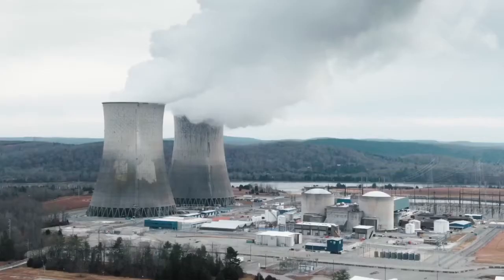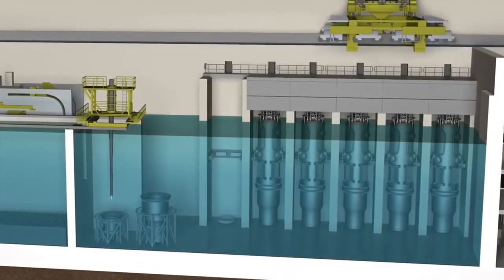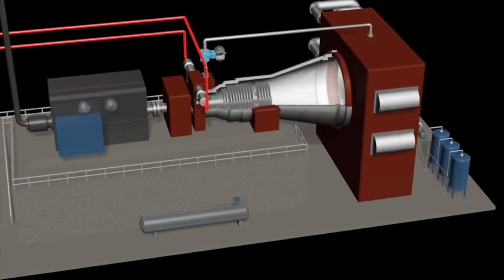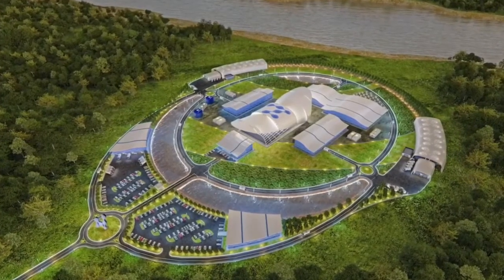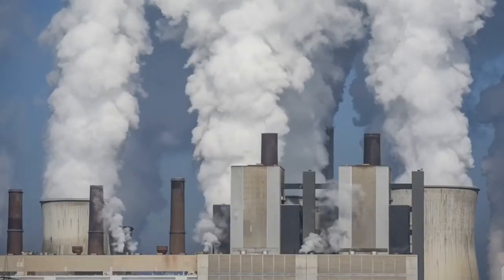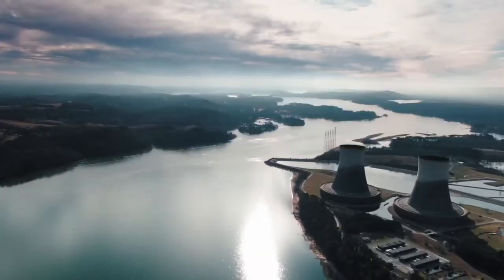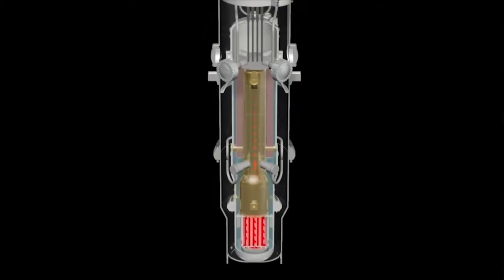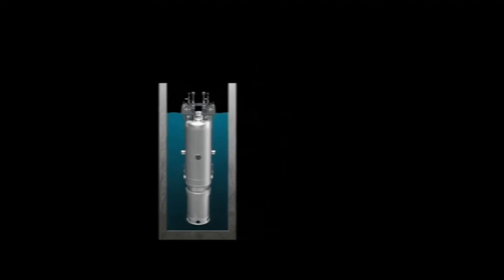Watch: Small scale nuclear energy explained